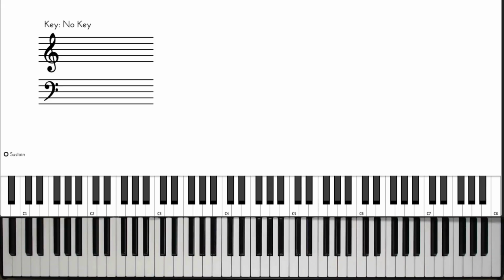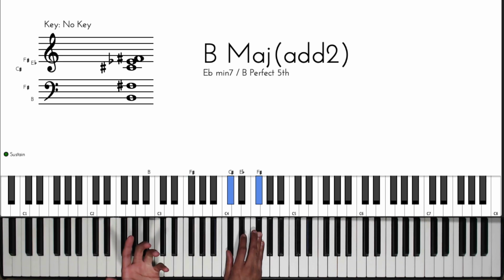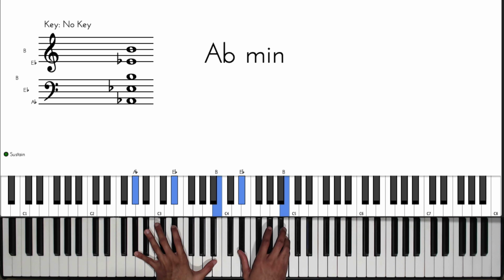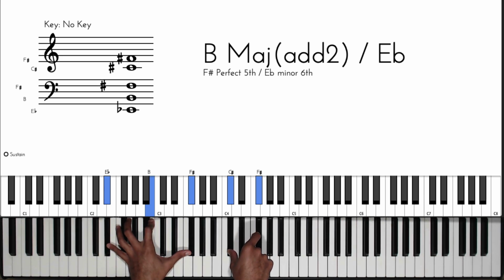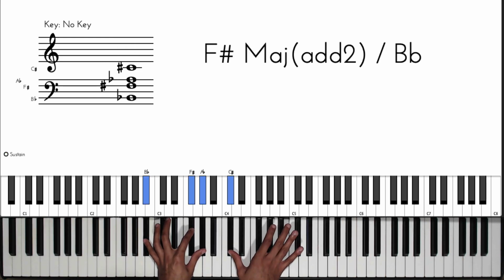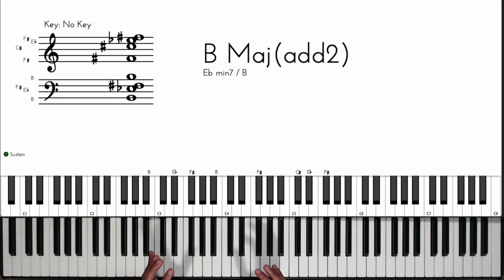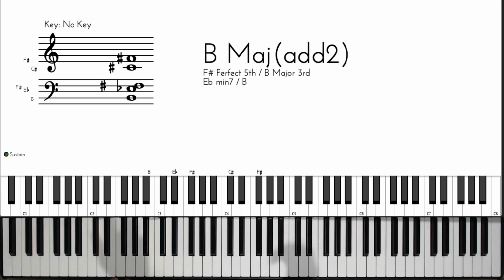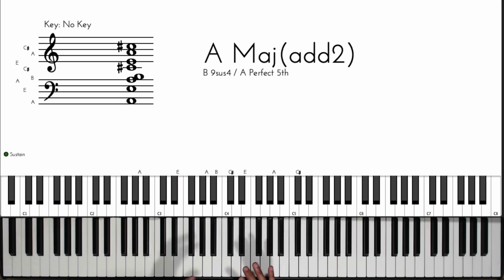Learn 'Drop 2 Voicings' in EVERY KEY With This Progression | Piano Tutorial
In this piano tutorial, we learn how to play 'drop 2 voicings' using the song "Gotta Keep It Pushin'" by Bart Orr.

1. 🎹 Gospel Jazz Progressions Course